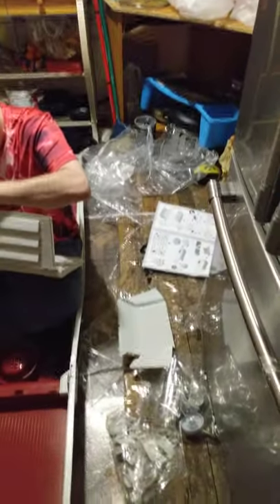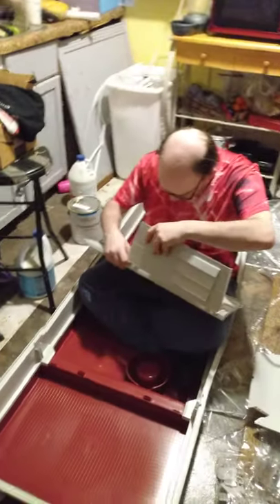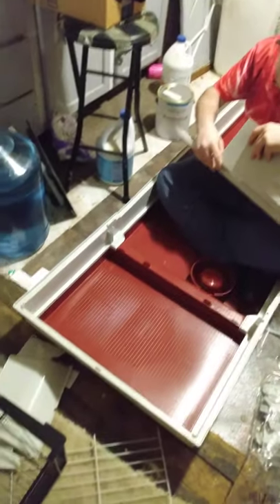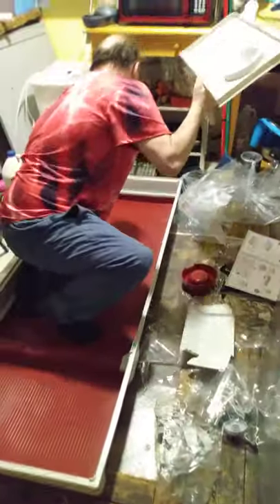guinea pig cage has arrived UGH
Here is what our first large guinea pig cage looks like. Took a long time for us to figure out how to assemble it, but not nearly as long as the rabbit hutch we bought later.